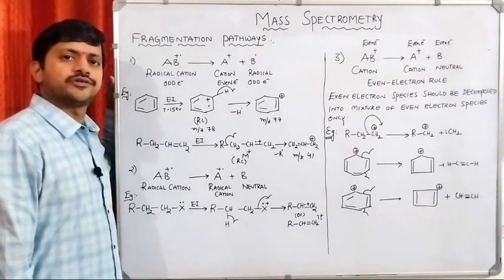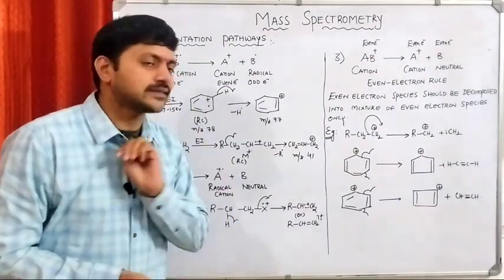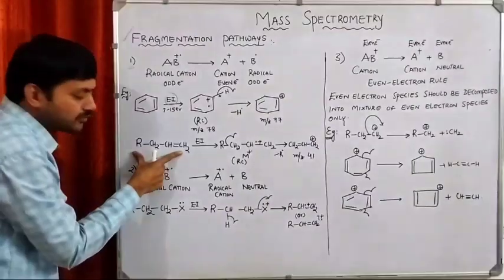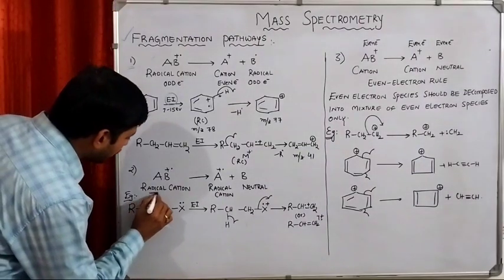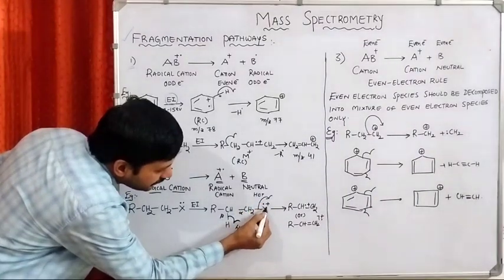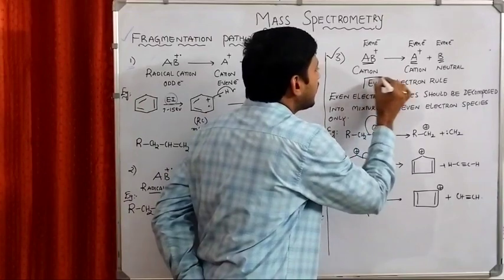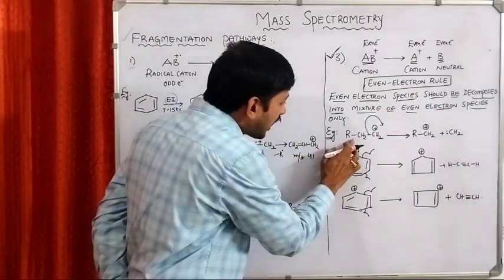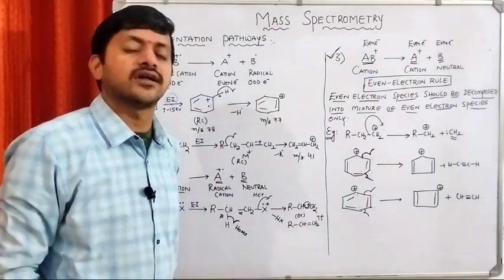Part 7 I Mass Spectrometry I Organic Spectroscopy I Fragmentation Pathways & Even- Electron Rule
(Organic Chemistry, A Series Name Reactions)